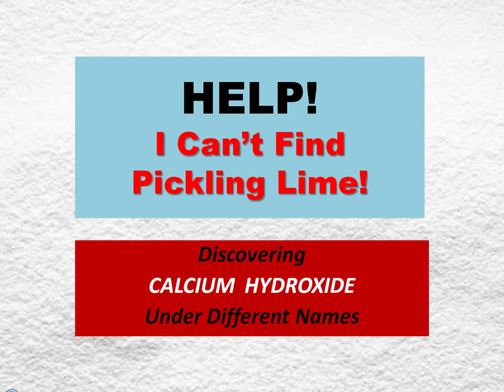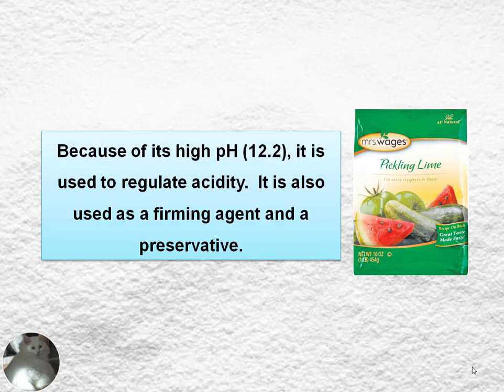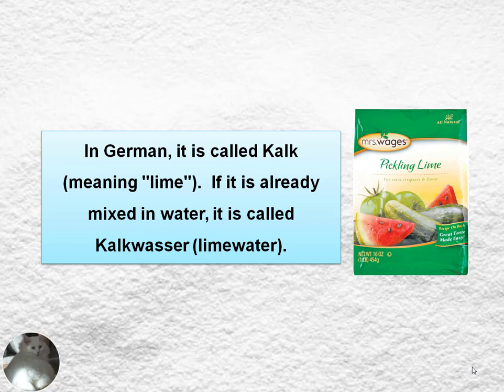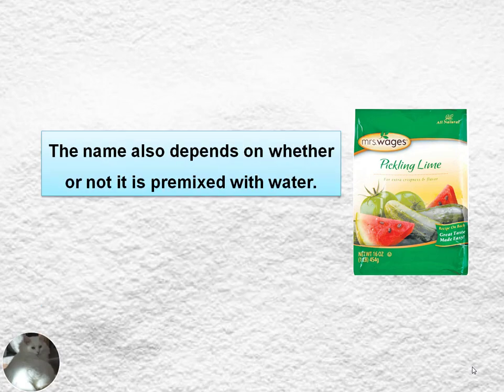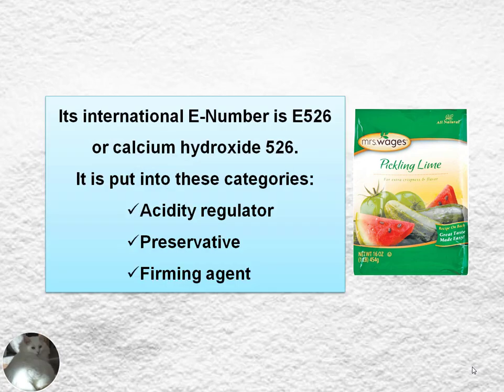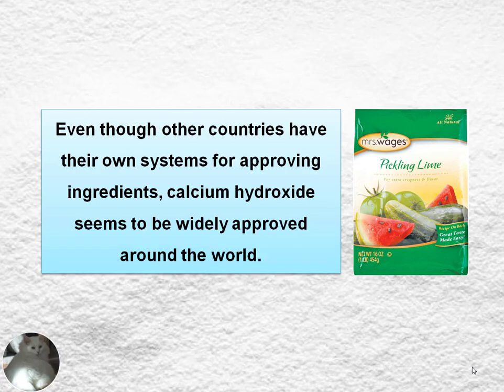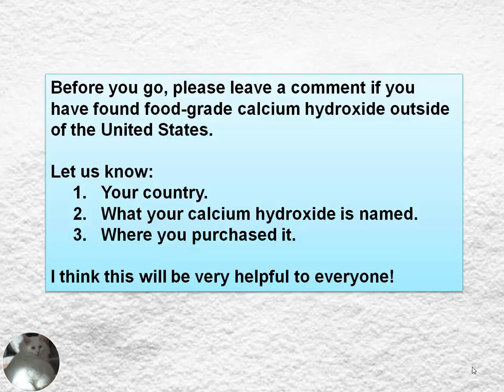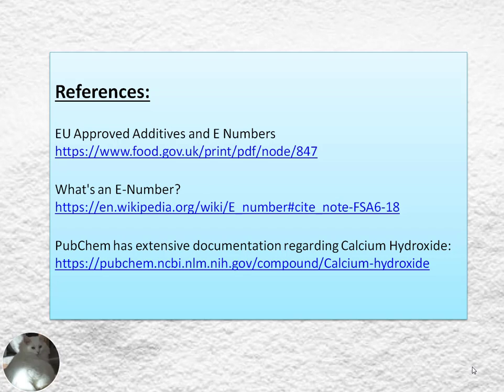Help I Can't Find Pickling Lime - Calcium Hydroxide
If you can't find pickling lime  for making my shirataki noodles recipe, this video may help.  I created this video to discuss different names for pickling lime / calcium hydroxide and possible places to look in order to find them if you are having difficulty finding and purchasing pickling lime / calcium hydroxide within your country.

What's an E Number?